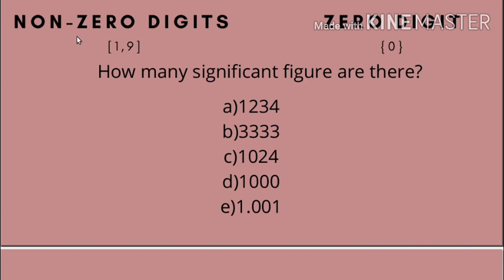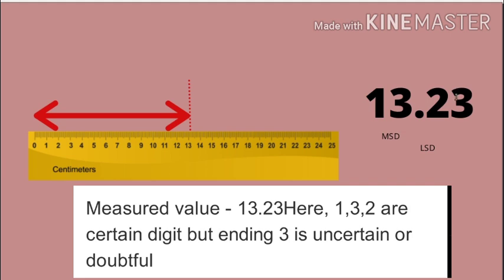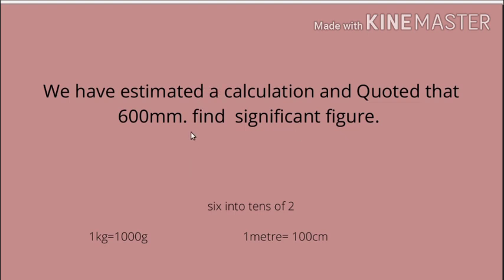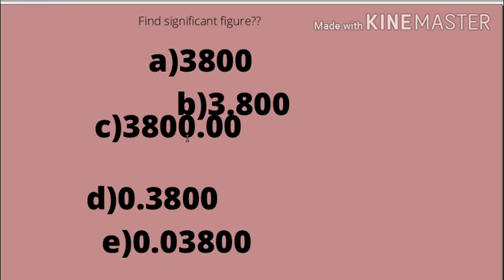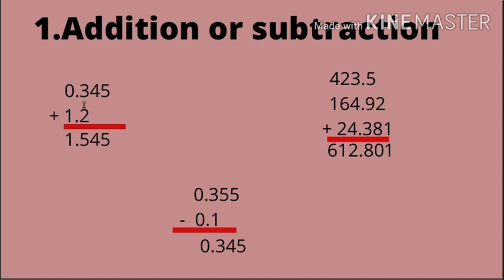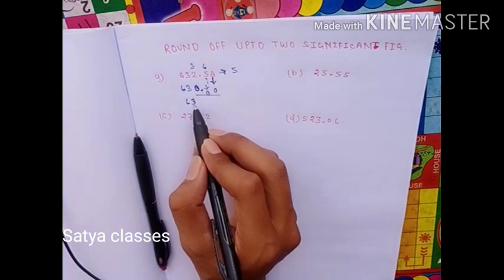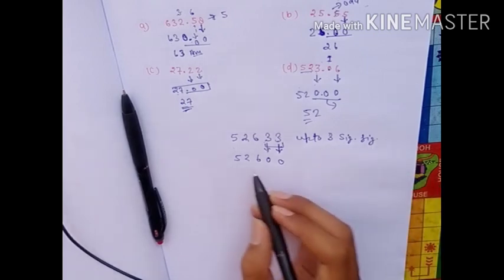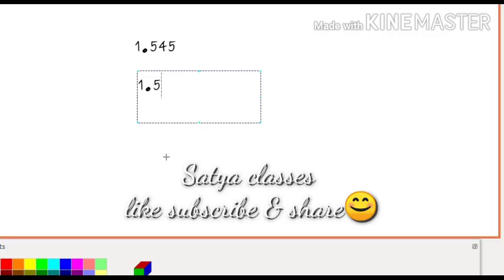Units and measurement| Significant figures|Class 11| Part 7 | Raj Sir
learn significant figures
why do we perform significant figure ?
 rules for finding significant figure?
rounding off!
interested examples
Watch previous video to understand this video fully.

Part 5.2